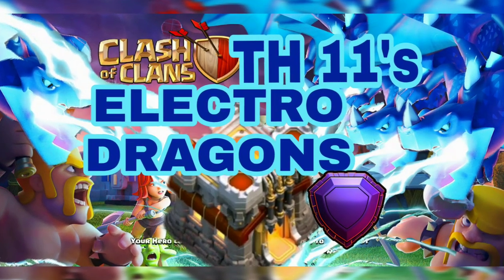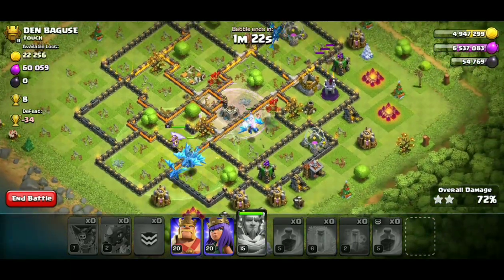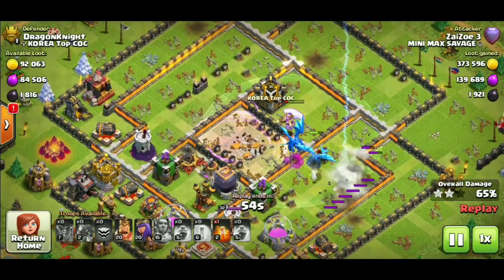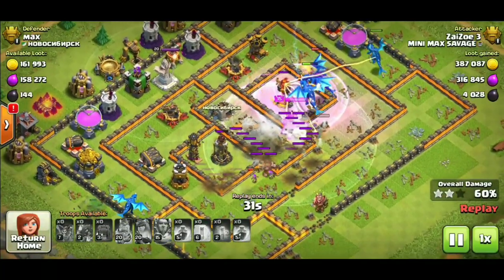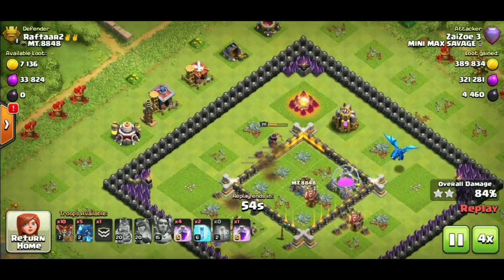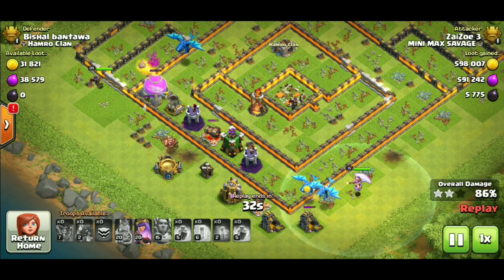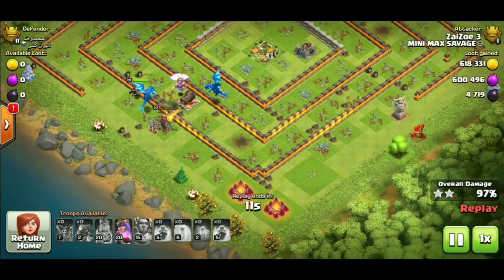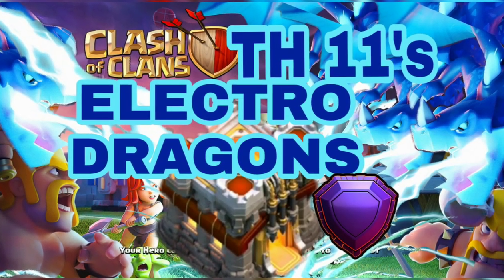TownHall 11's Electro Dragons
Shooting Stars - Aero Chord feat.DDARK
free downlaod@